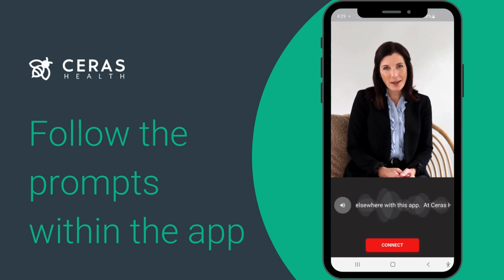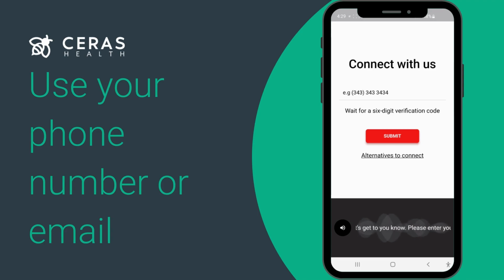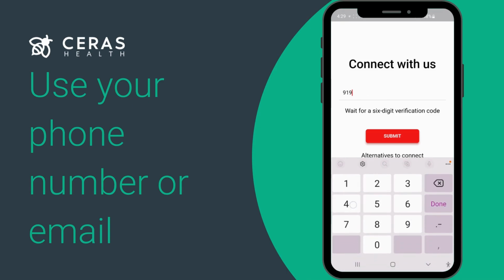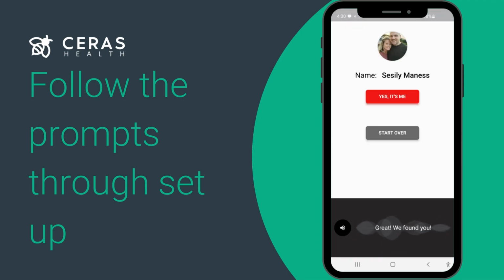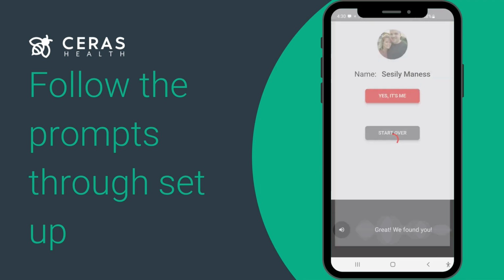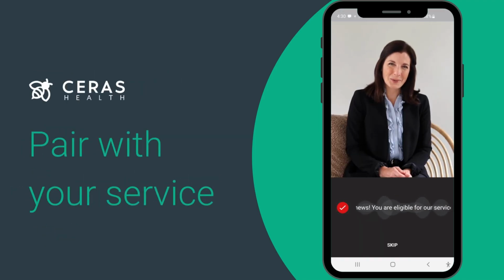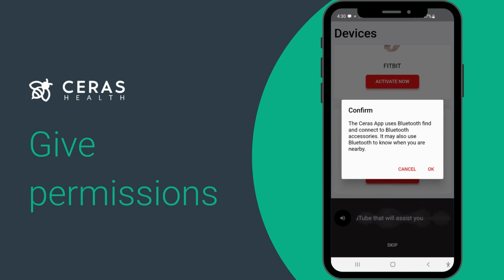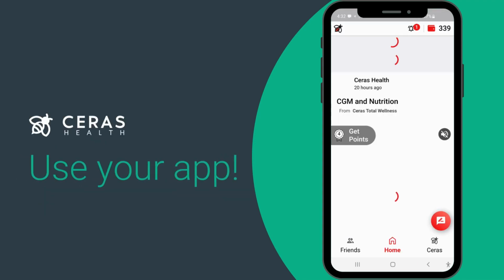Android Onboarding - Download & Install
Download & Install Ceras Empower App on your Android Device